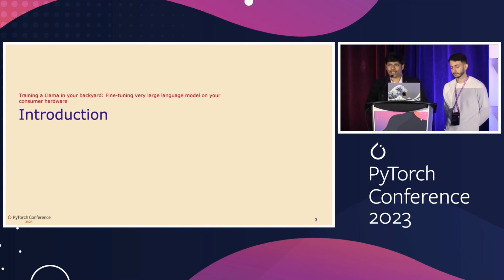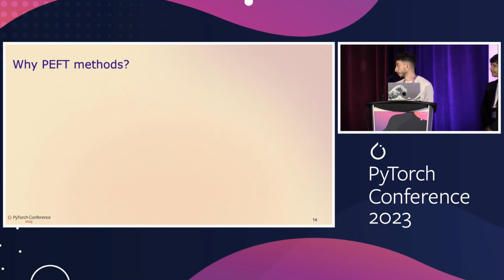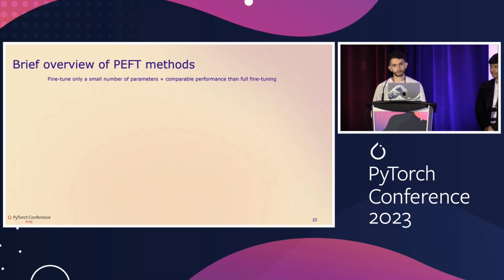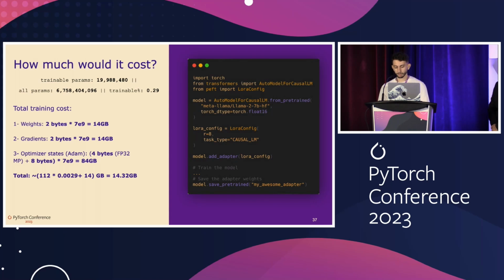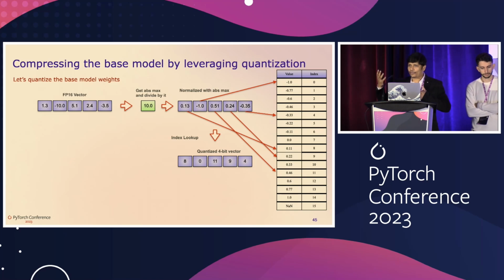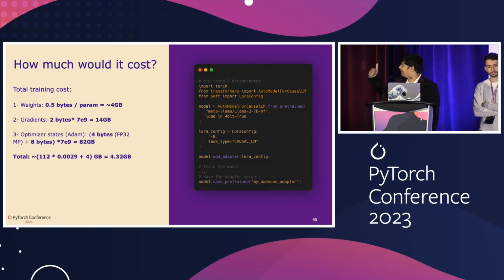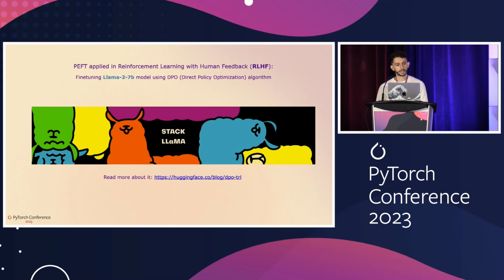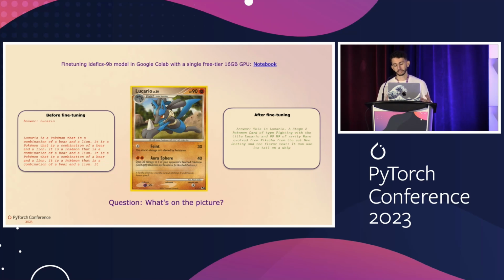Training a LLaMA in your Backyard: Fine-tuning Very Large... - Sourab Mangrulkar & Younes Belkada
Training a LLaMA in your Backyard: fFne-tuning Very Large Models on Consumer Hardware - Sourab Mangrulkar & Younes Belkada, Hugging Face